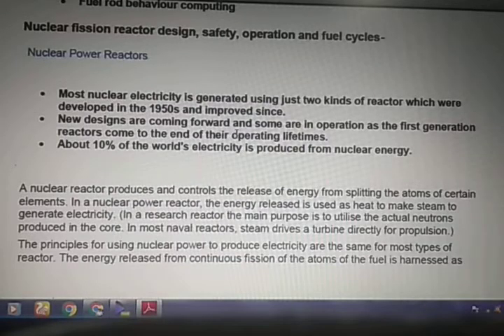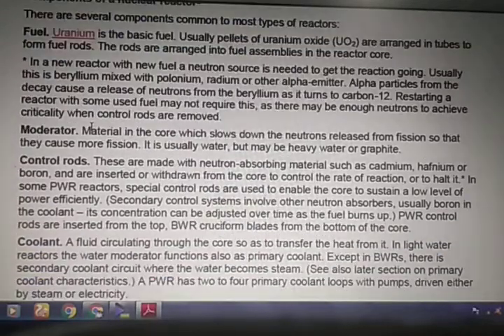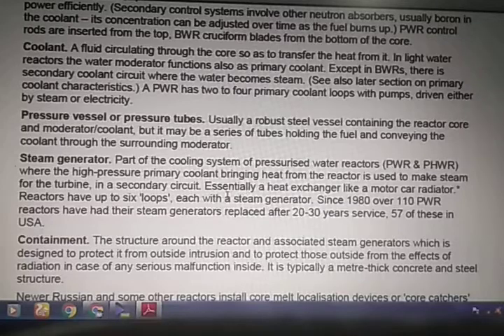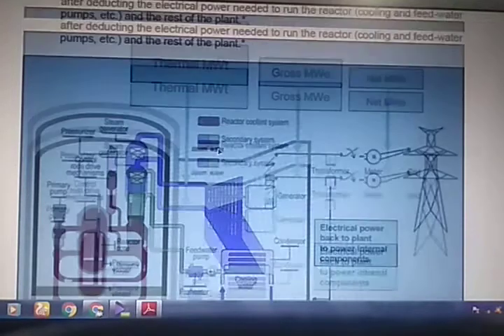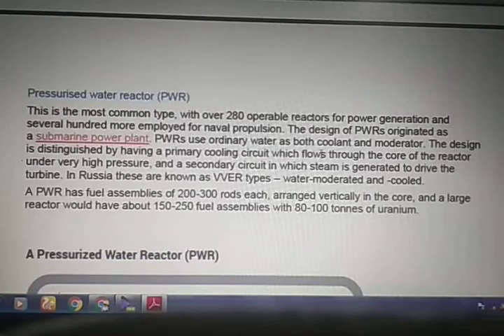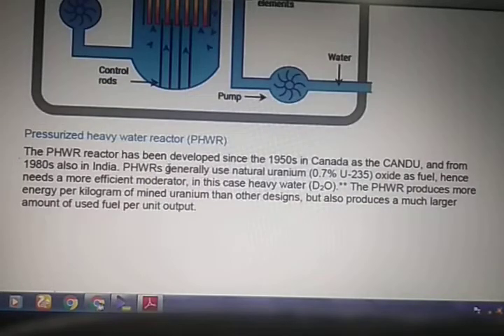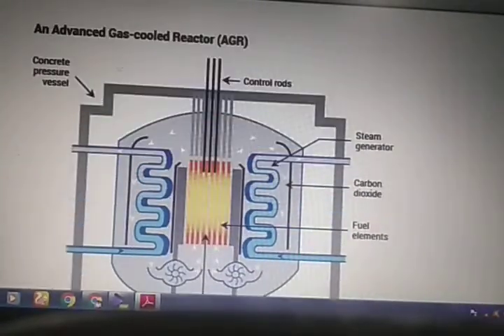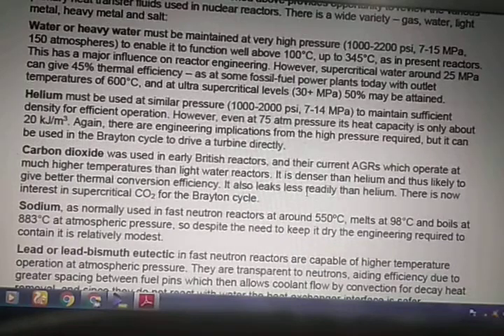LECTURE - 3NUCLEAR POWER REACTORS.